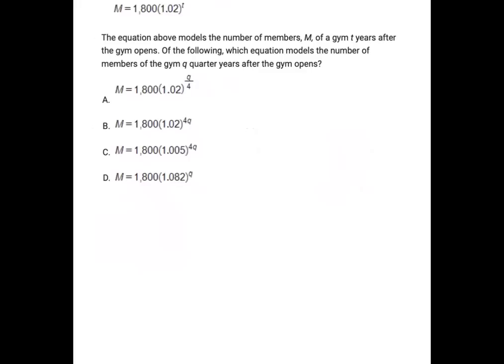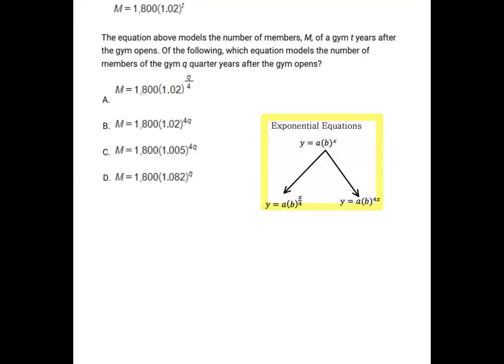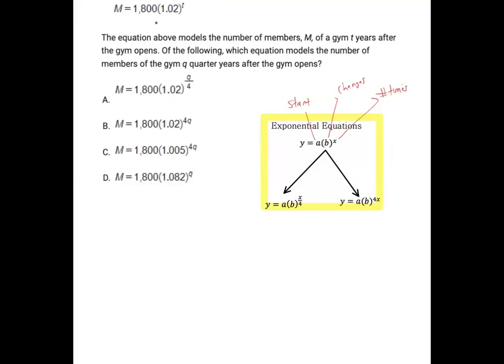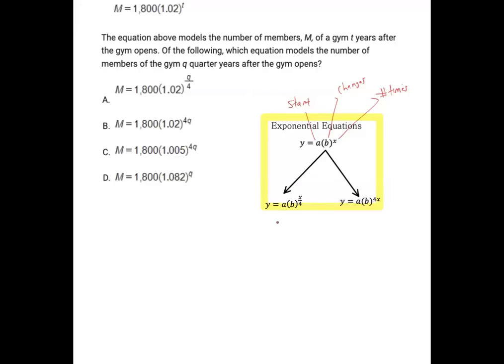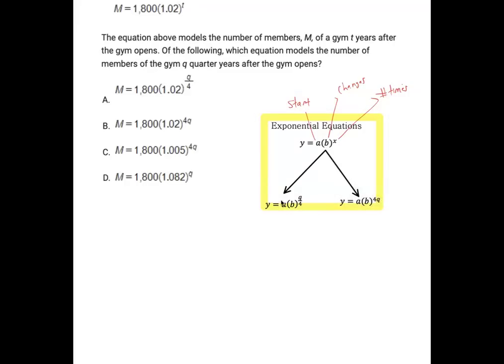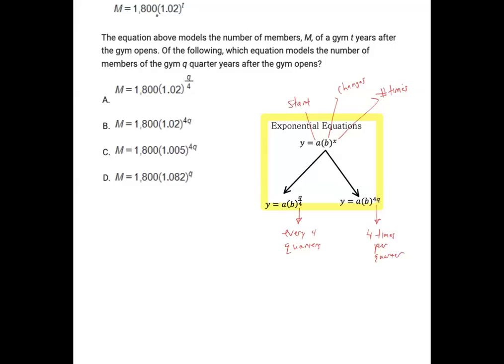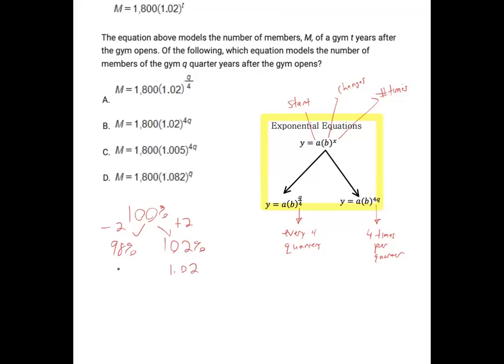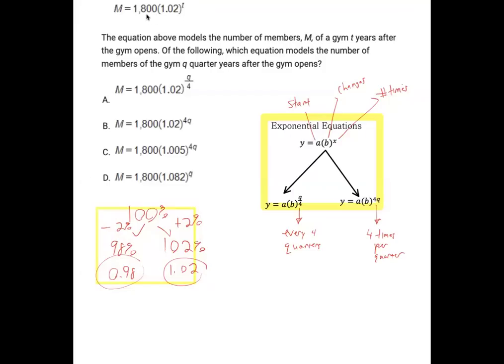M=1,800(1.02)t The equation above models the number of members, M, of a gym t years after the gym...